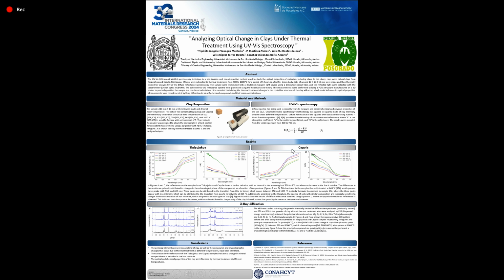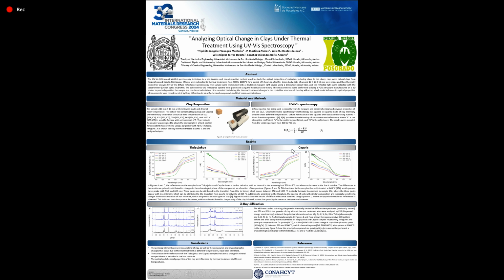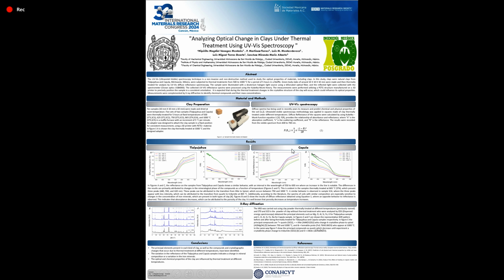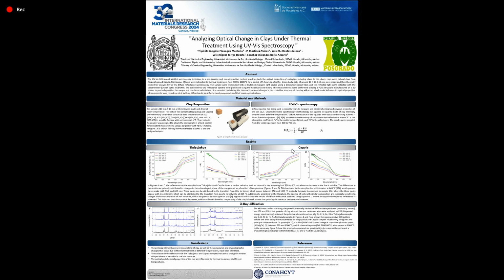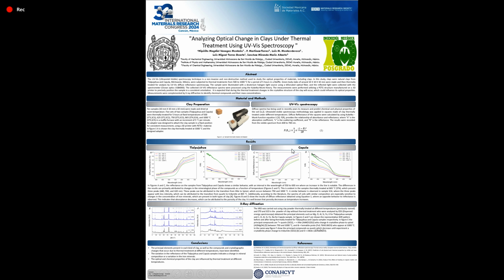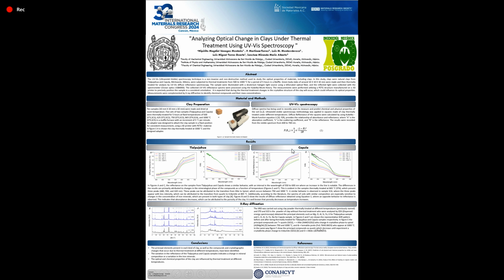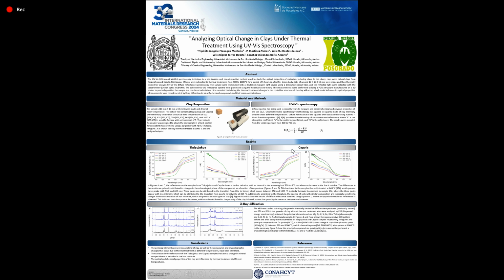Analyzing Optical Change in Clays Under Thermal Treatment Using UV Vis Spectroscopy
The UV-Vis (Ultraviolet-Visible) spectroscopy technique is a non-invasive and non-destructive method used to study the optical properties of materials, including clays. In this study, clays were natural clays from Tlalpujahua and Capula, Michoacán, México, were subjected to thermal treatments from 500 to 1000 °C for a period of 5 hours in a Muffle. Green body slabs of around 10 X 10 X 10 mm were made and then thermally treated for analysis by UV-Vis diffuse reflectance spectroscopy. The sample were illuminated with a deuterium halogen light source using a bifurcated optical fiber, and the reflected light were collected with the spectrometer (Ocean optics USB4000). The collected UV-VIS reflectance spectra were processed using the Kubelka-Munk theory. The measurements were performed utilizing a PETG structure manufactured on a 3D printer to precisely position the sample in a consistent orientation.  It is expected that during the thermal treatment changes in the crystalline structure of the clay will occur, which could influence its optical properties. Measurements were complemented by X-ray diffraction to identify chemical compounds and their mass concentrations.